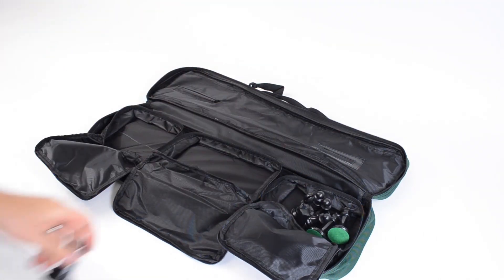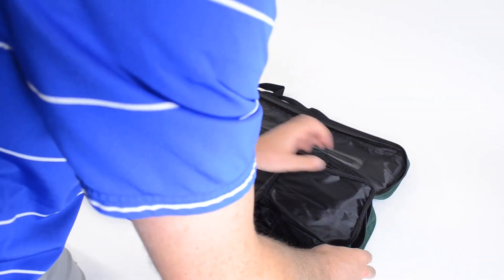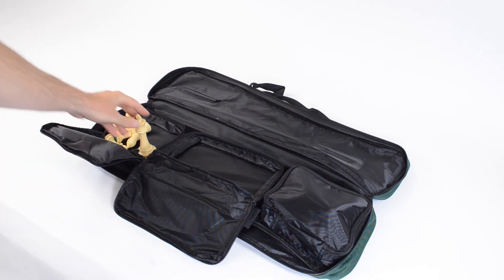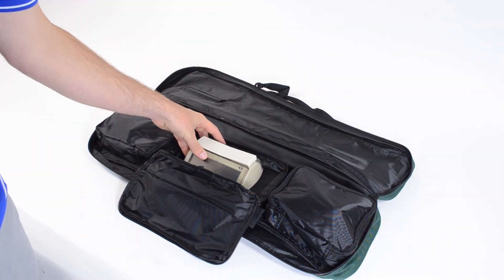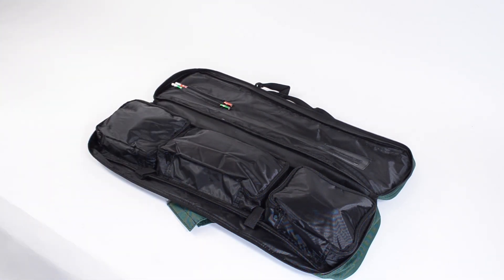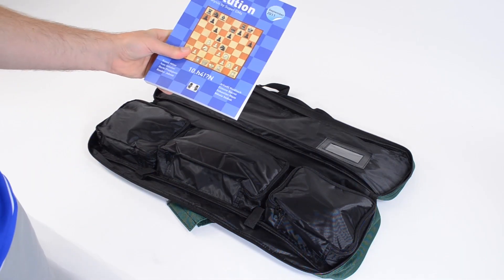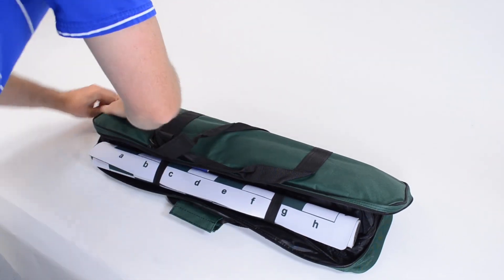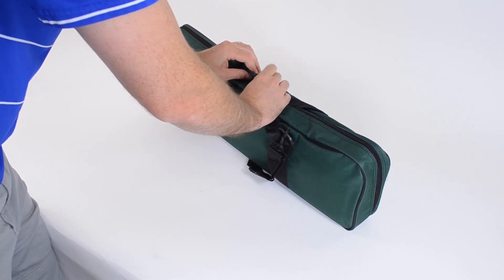How To Use A Premier Tournament Chess Bag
Need help understanding how your tournament chess bag should work? Don't worry! We're here to help. This video shows you how our Premier Tournament Chess bag operates and what fun things you can put inside your bag!

Music from this video is provided by Jason Shaw.